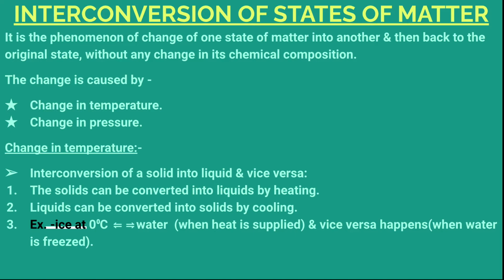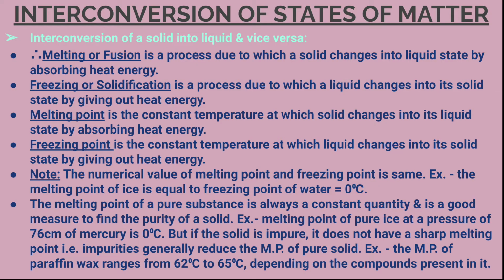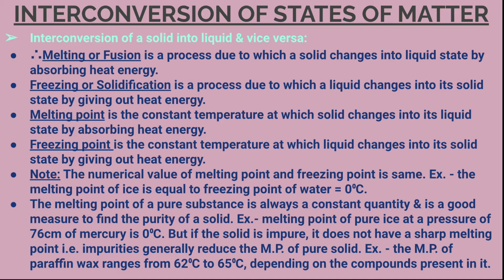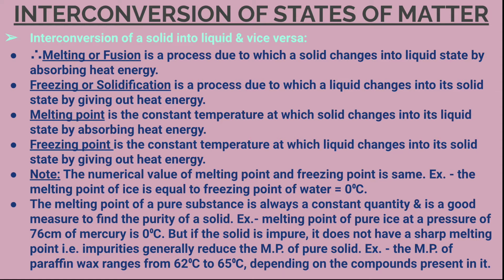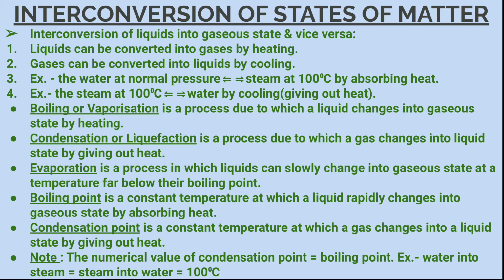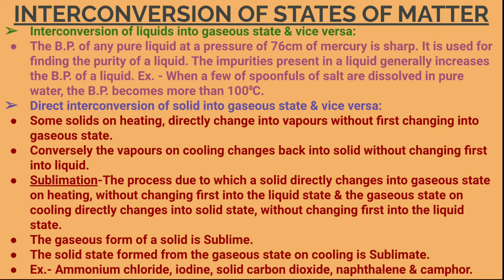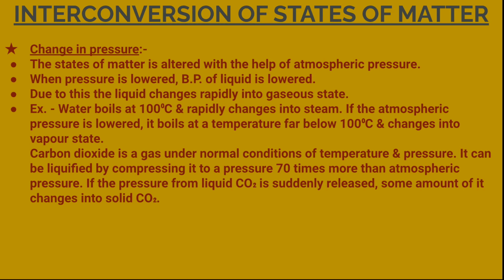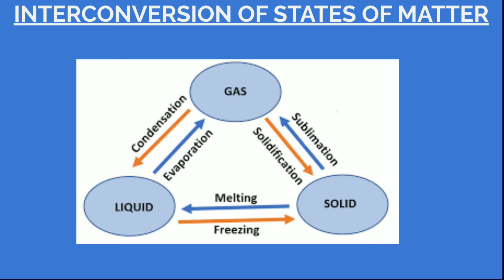Matter, Part III, ICSE, CLASS VIII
Inter conversion Of States Of Matter, ICSE, CLASS VIII